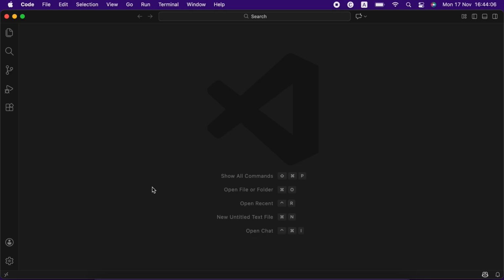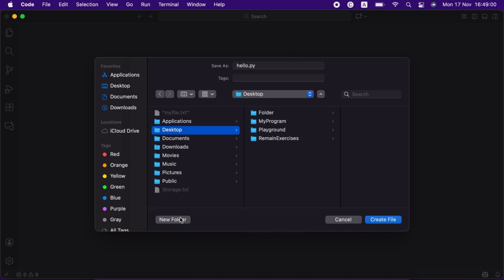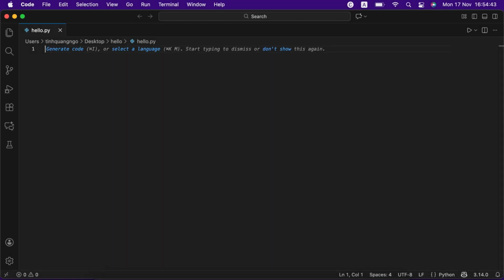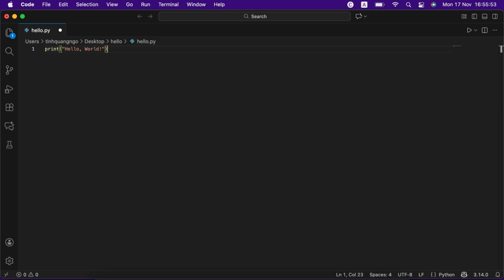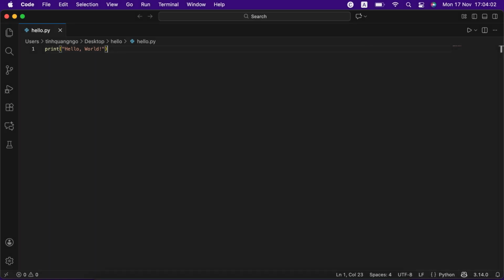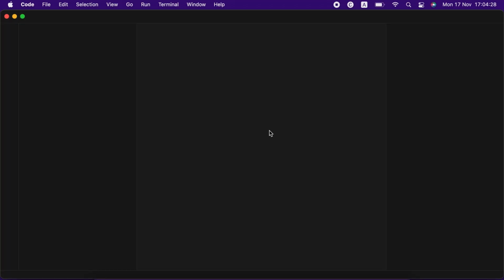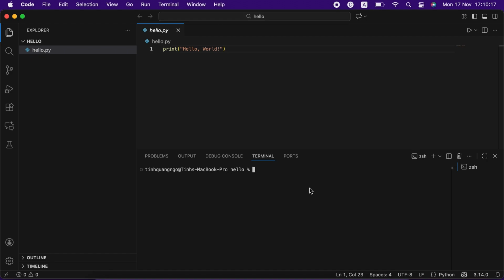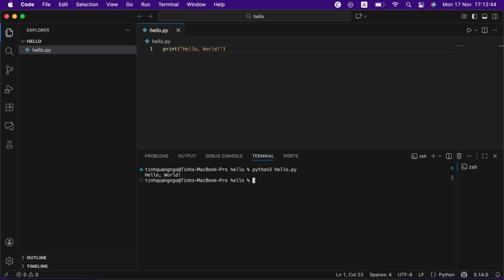[Python for Beginners]: 02.03. Software Setup and First Python Script: First Python Program